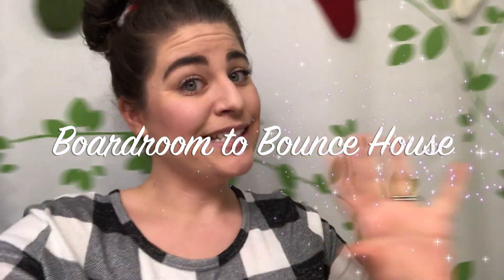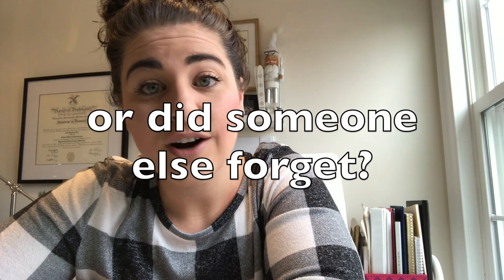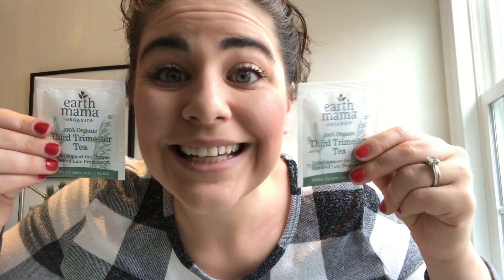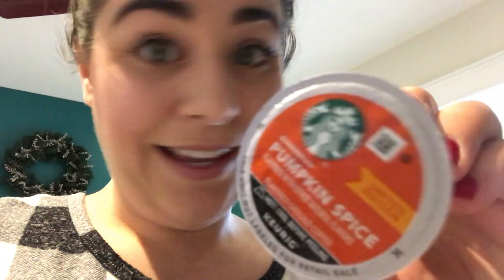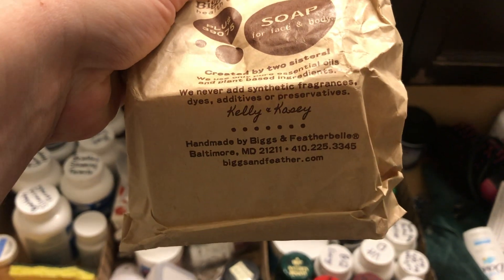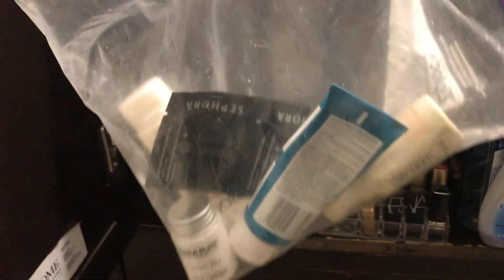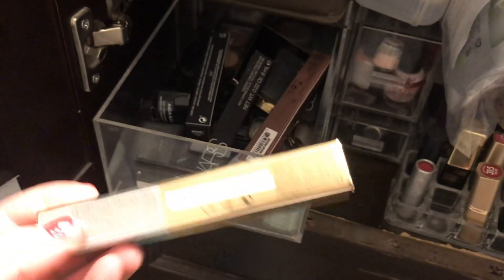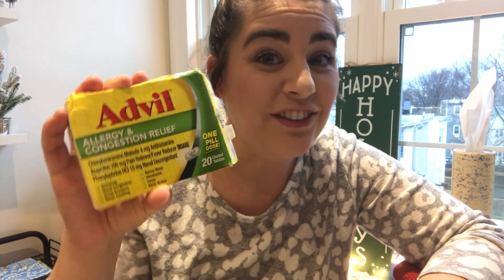LAST MINUTE STOCKING STUFFERS FOR MOM! IDEAS FROM AROUND THE HOUSE!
IF YOU FORGOT TO GET YOUR OWN STOCKING STUFFERS OR YOU JUST REALIZED TONIGHT THAT NO ONE REMEMBERED MOM, I HAVE SOME AMAZING IDEAS FOR YOU! TAKE A TRIP AROUND THE HOUSE WITH ME AND HAVE A GOOD LAUGH WHILE WE FIND LAST MINUTE STOCKING STUFFERS FOR MOM FROM AROUND THE HOUSE!